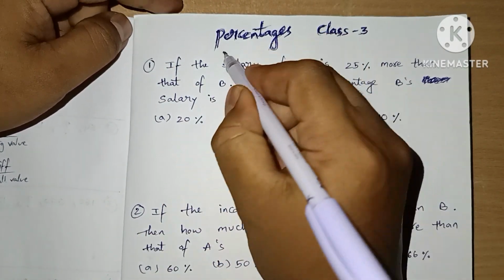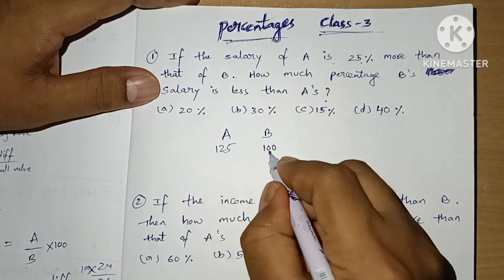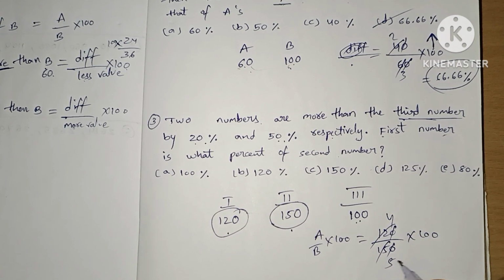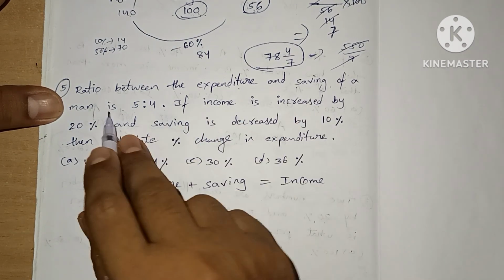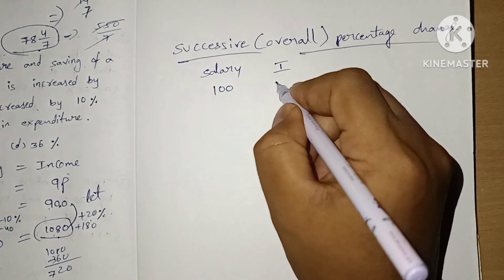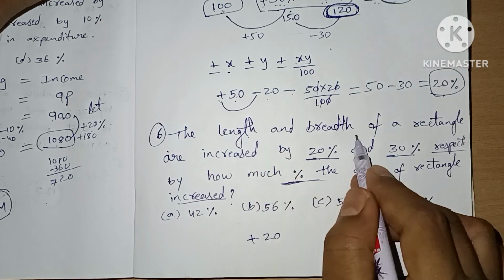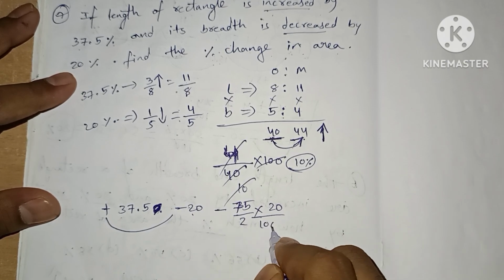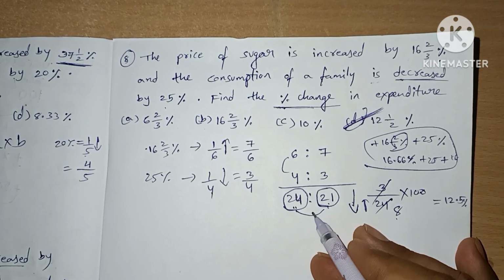🤯 MASTER PERCENTAGES in MINUTES! (Class 3 - All Concepts & Tricks)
🤯 MASTER PERCENTAGES in MINUTES! (Class 3 - All Concepts & Tricks) Target@SBI